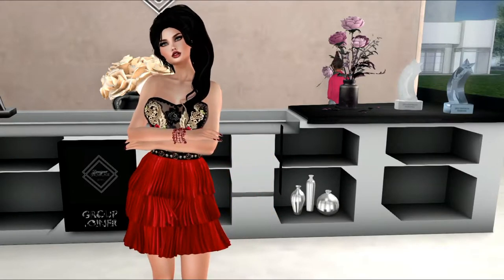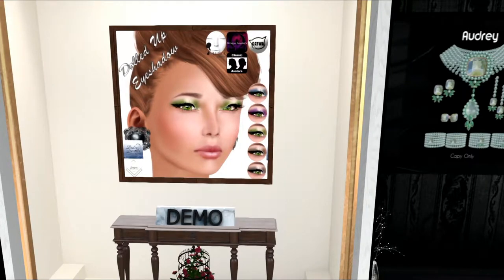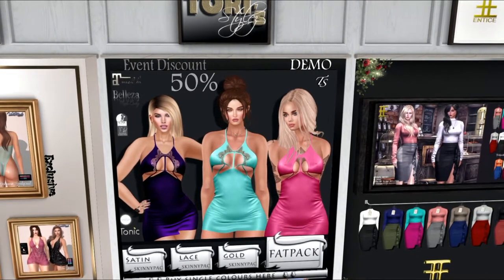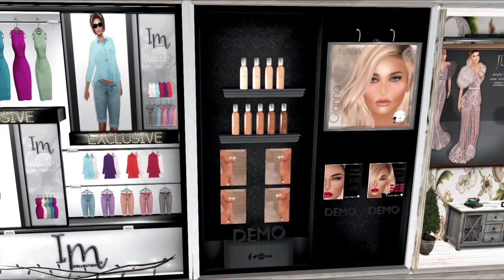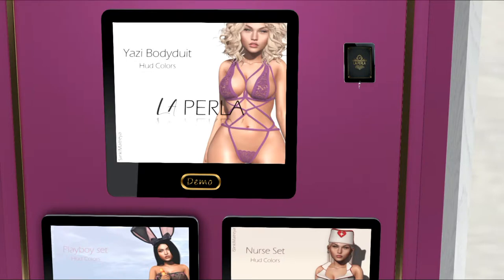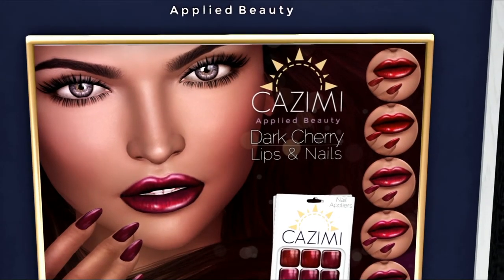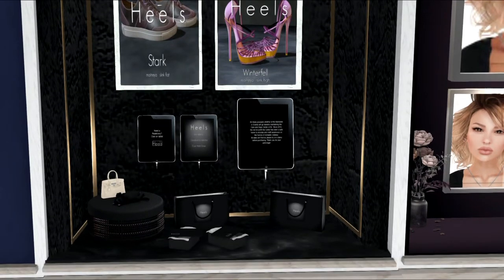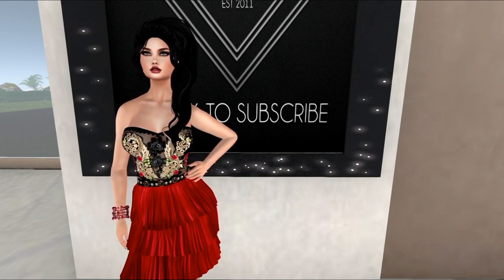Designer Showcase April Round 2018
Fashion and more Info, a Landmark and a Style Card is on my Blog at: